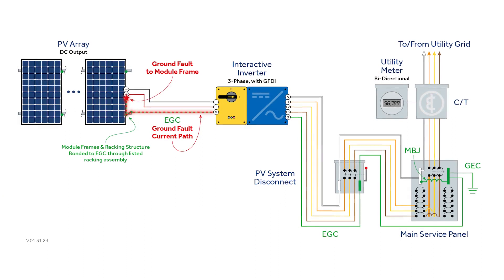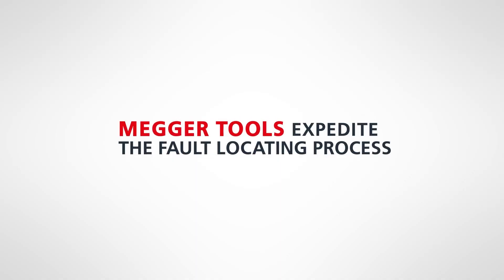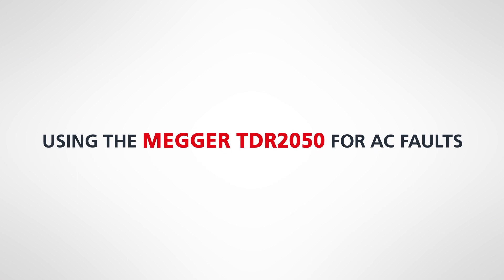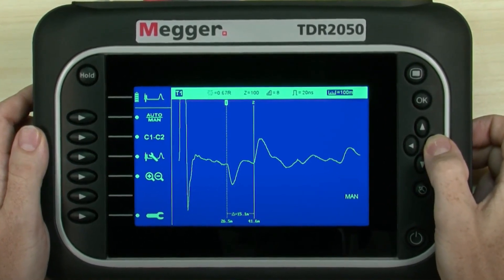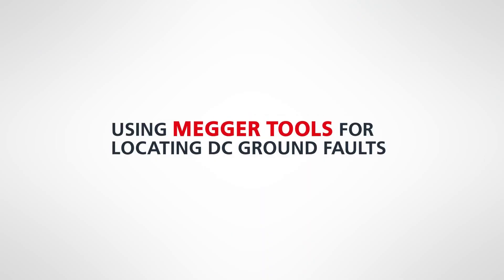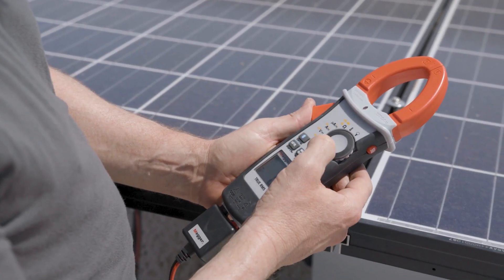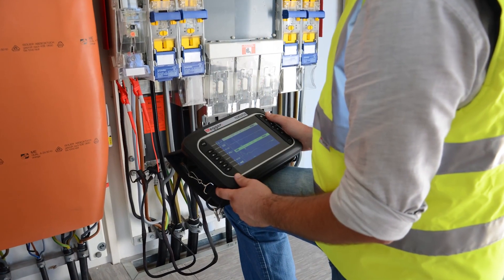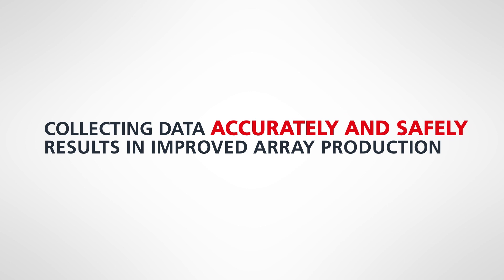Ground Fault Testing in PV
The best strategies for detecting ground-faults in PV systems with Megger's innovative testing tools.